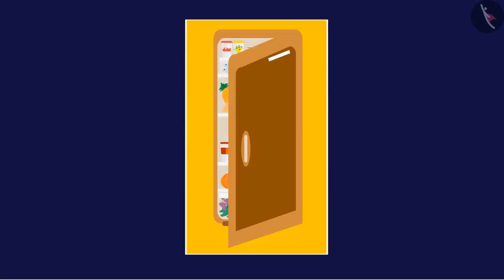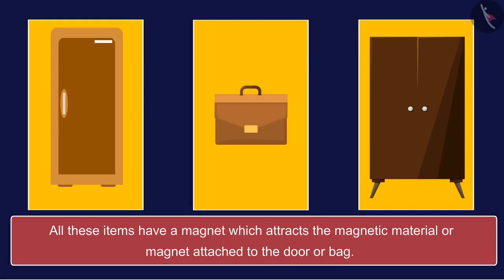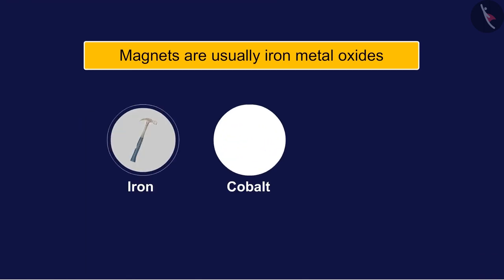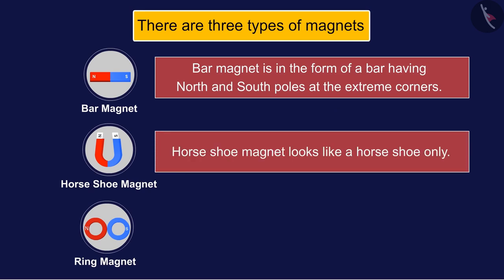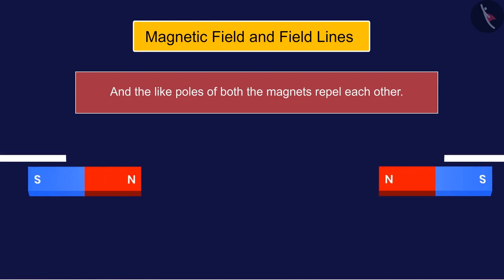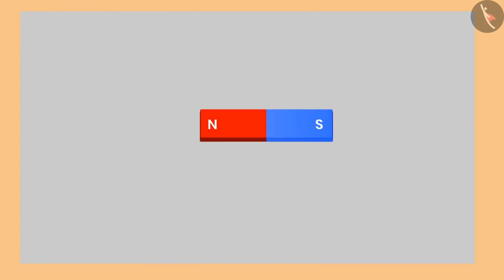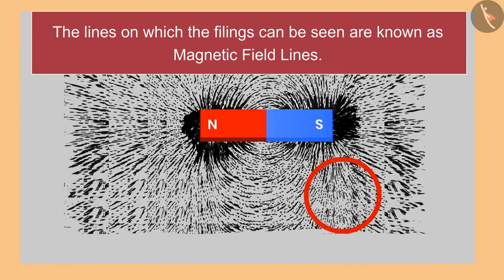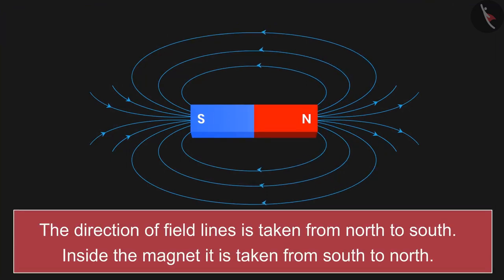Magnetic field and field Lines | Part 1/1 | English | Class 10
Class 10 | NCERT | Magnetic field and field  Lines | Part 1/1 | English | Class 10 | Magnetic effects of Electric Current | Magnetism

In this video, we will study about Magnetic effects of Electric Current.